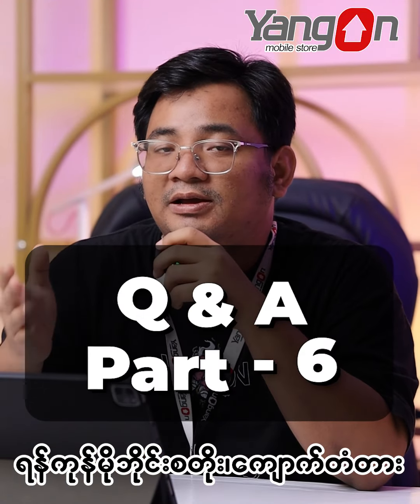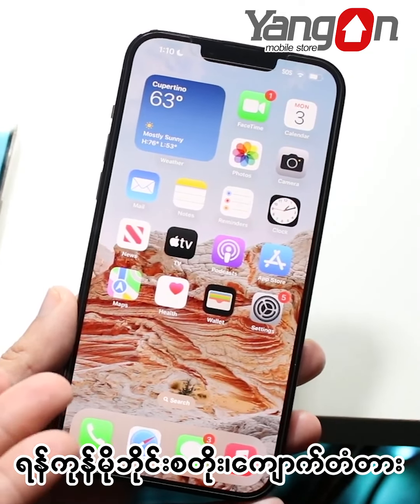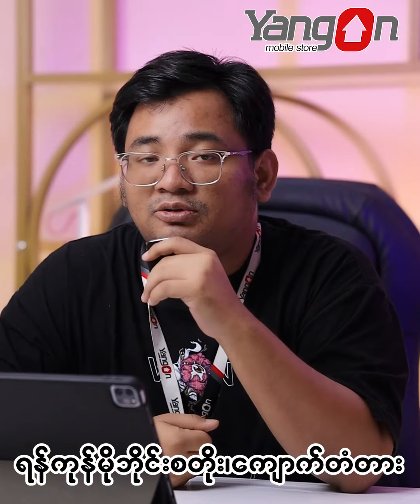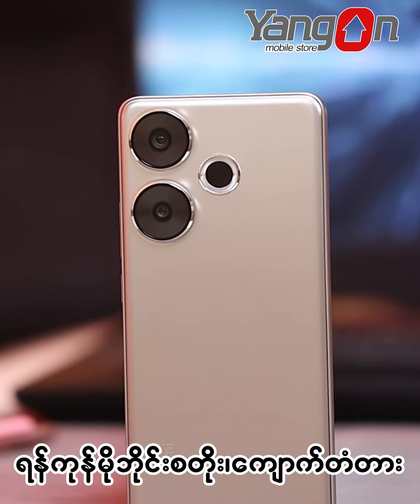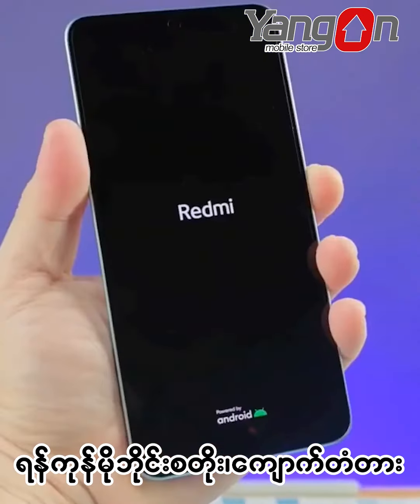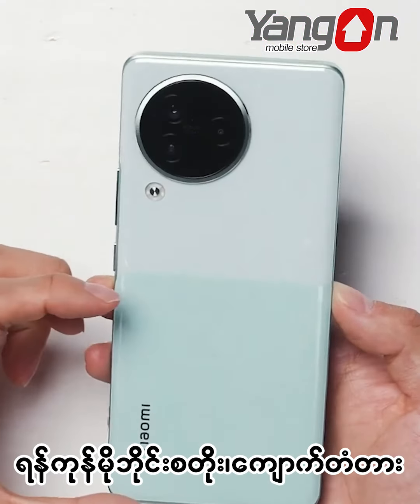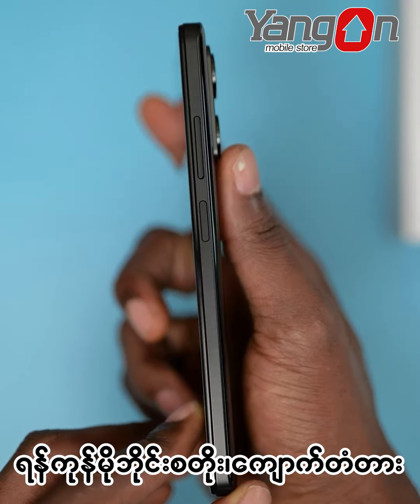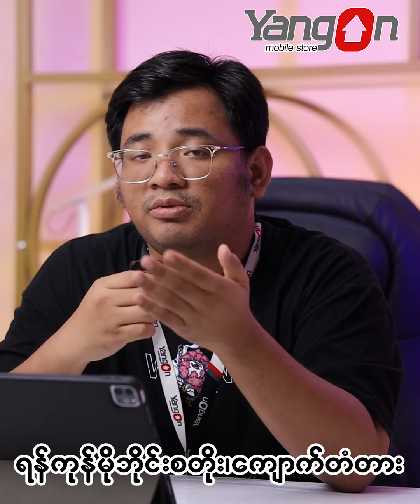Q & A Part 6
iphone 13 Pro Max နဲ့ iphone 14 Pro
ဘာကိုရွေးသင့်လဲ?

Redmi Turbo 3 နဲ့ Redmi K60 Ultra
ဘာကိုရွေးသင့်လဲ?

Redmi Note 12 Pro + နဲ့  Xiaomi Civi 3
ဘာရွေးရမလဲ?

➡️ 𝑷𝒂𝒈𝒆 𝑴𝒆𝒔𝒔𝒆𝒏𝒈𝒆𝒓 မှ မှာယူရန်..
(m.me/yangonmobilestorektd)

 𝐘𝐚𝐧𝐠𝐨𝐧 𝐌𝐨𝐛𝐢𝐥𝐞 𝐒𝐭𝐨𝐫𝐞 (ကျောက်တံတား)
(𝐌𝐨𝐛𝐢𝐥𝐞 𝐏𝐡𝐨𝐧𝐞 𝐒𝐚𝐥𝐞 & 𝐒𝐞𝐫𝐯𝐢𝐜𝐞 𝐂𝐞𝐧𝐭𝐞𝐫)

Open Daily 9:00 AM to 7:00 PM
အမှတ် ( ၁၆၄/၁၆၈)၊ အနော်ရထာလမ်းမကြီးပေါ်၊
၃၄ လမ်း နှင့် မဟာဗန္ဓုလပန်းခြံလမ်းကြား
( ဘားလမ်း မှတ်တိုင်အနီး )
ကျောက်တံတားမြို့နယ်၊ ရန်ကုန်မြို့။